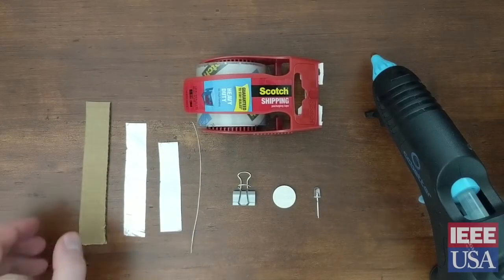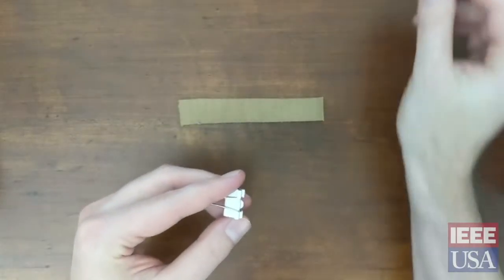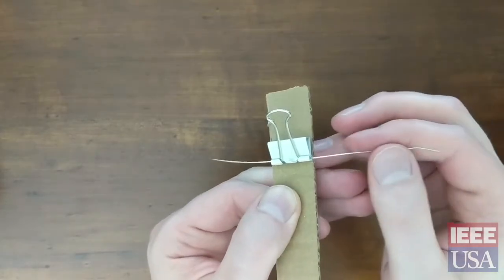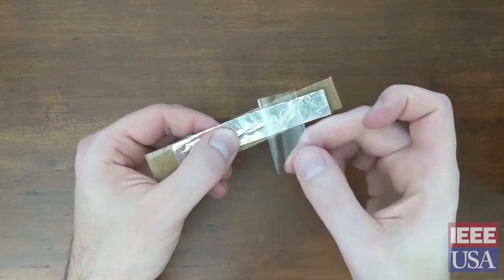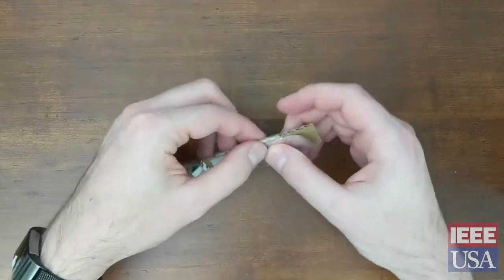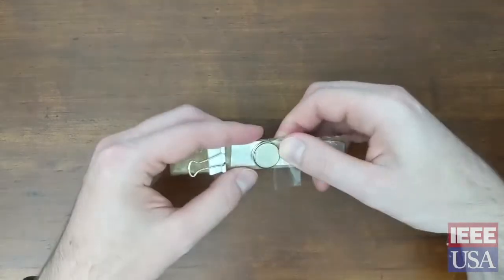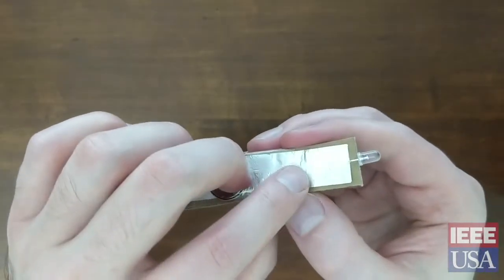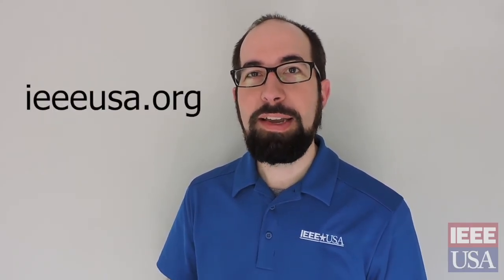Make a Simple Flashlight from Common Household Items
Have fun with STEM at home! IEEE-USA's Corey Ruth shows you how to make your very own LED flashlight from common household items in just a few minutes. Want to learn more? Check out some experiments you can do with this project

This video was originally created for IEEE-USA's virtual booth at SciFest All Access 2020.